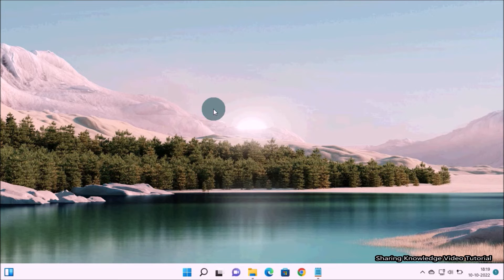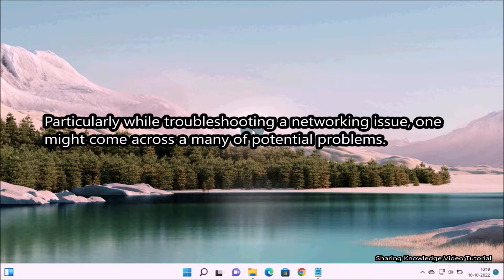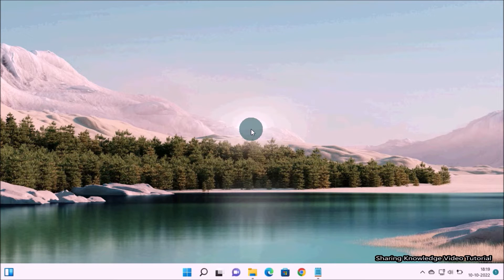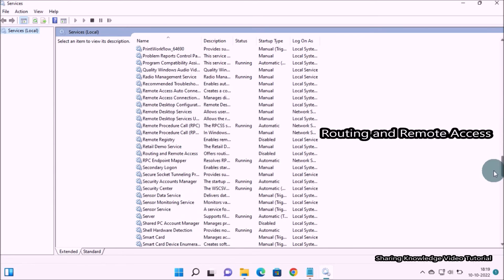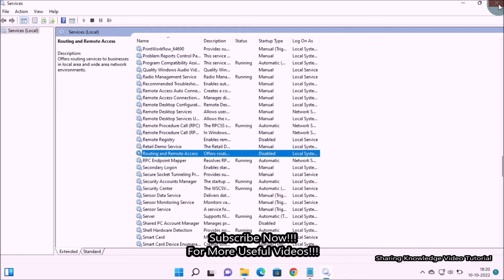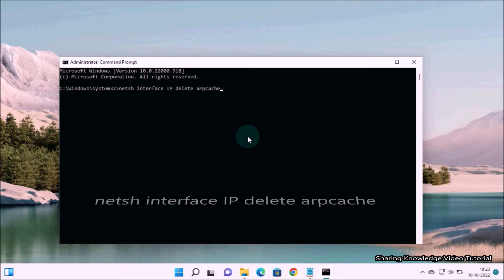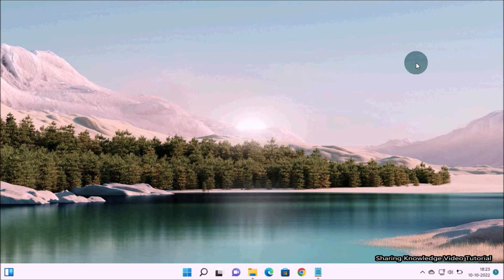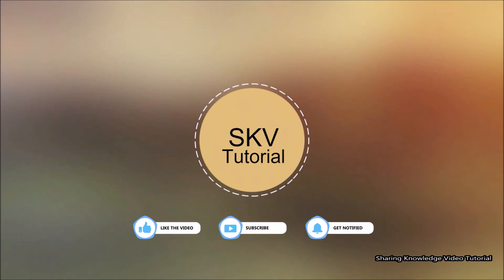How to Clear ARP Cache on Windows 11_10 | How to Flush ARP Cache in Windows 11 | Fix Network Issue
In this video will show you How to Clear ARP Cache in Windows 10_11
Basically, ARP (Address Resolution Protocol) is a program used by a computer system to find another computer's MAC address based on its IP address. Particularly while troubleshooting a networking issue, one might come across a many of potential problems. One such extremely unlikely occurrence is the presence of incorrect data within the ARP cache. This issue mainly occurs when the user has tampered with the file or created their own ARP cache for some reason. Whatever it is, the issue must be Fixed. That is what we're going to do.

How to Flush ARP Cache on Windows 10_11.
How to Clear ARP Cache in Windows 10_11.
How to Flush ARP Cache in Windows 10_11.
How to Clear ARP Cache on Windows 10_11.

How to Clear ARP Cache in Windows 11_10 | How to Flush ARP Cache in Windows 11 | Fix Network Issue

How do I clear ARP cache windows.
How do I clear ARP cache.
Does reboot clear ARP cache.
What happens if ARP cache is full.
Where is ARP cache in Windows.
How often is ARP cache cleared.
How do you fix ARP issues.
What does ARP cache do.
What is ARP refresh.
Why should I clear ARP cache.
Why are ARP entries cached.
How often is ARP updated.
What is flush ARP.
What is ARP cache table.
How do I run an ARP command in Windows.
What are the contents of ARP cache.
How do I find ARP in CMD.
What is Windows ARP.
What is ARP in CMD.
How do I update my ARP table.
How do I find my IP address with ARP.
What is ARP.

Category
Education
License